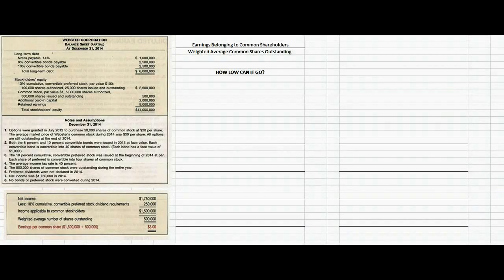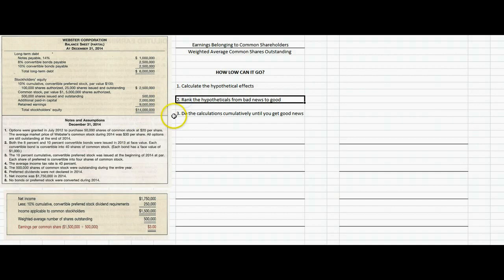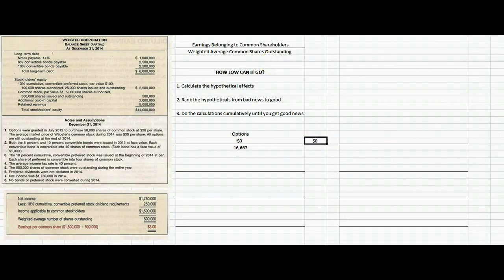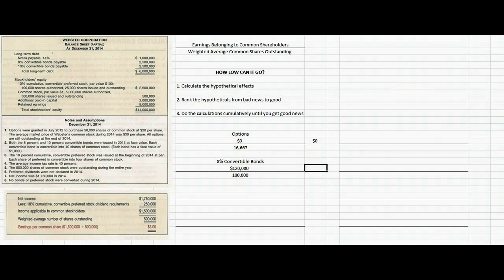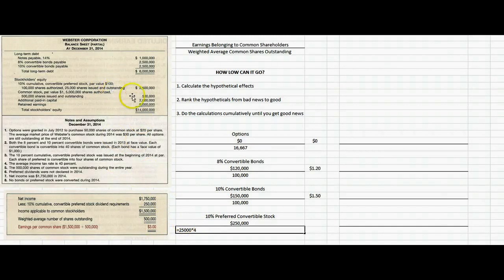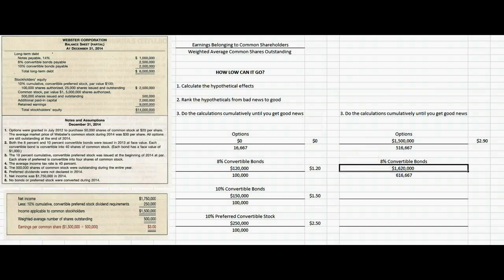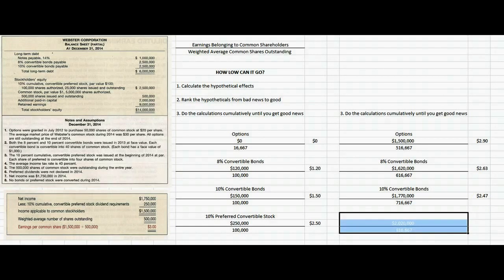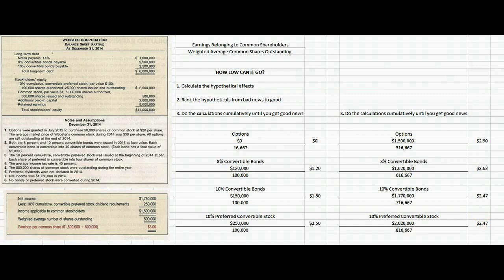Diluted Earnings Per Share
Diluted EPS in Complex Capital Structure